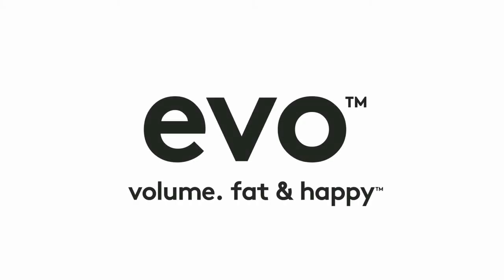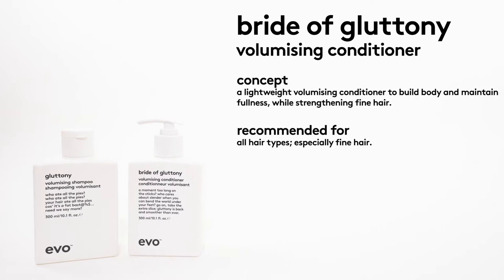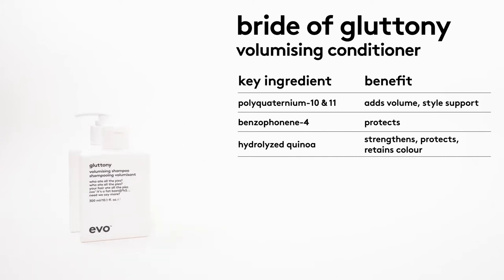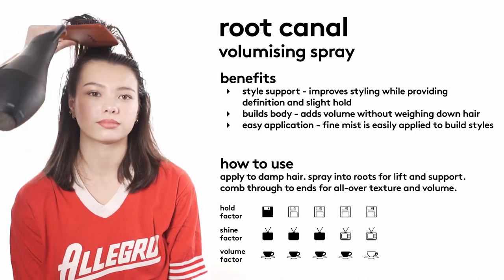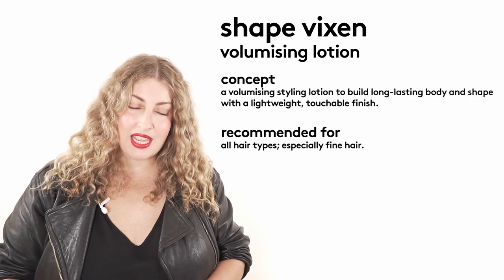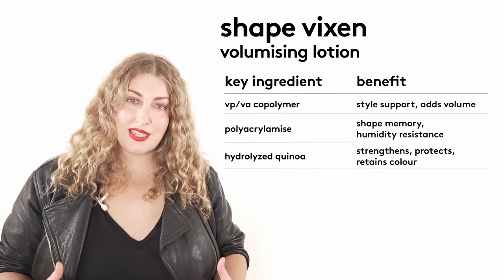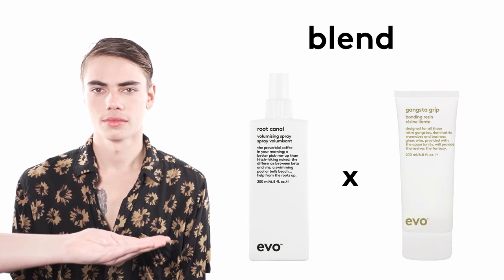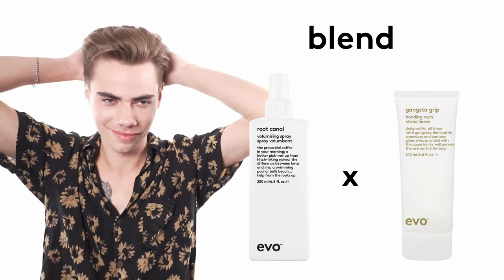volume family. fat & happy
introducing the volume family... fat & happy

gluttony volumising shampoo
bride of gluttony volumising conditioner
root canal volumising spray
shape vixon volumising lotion